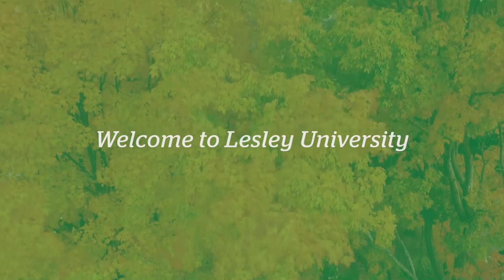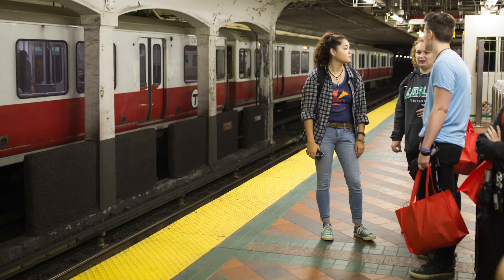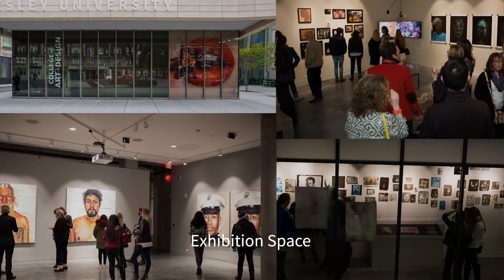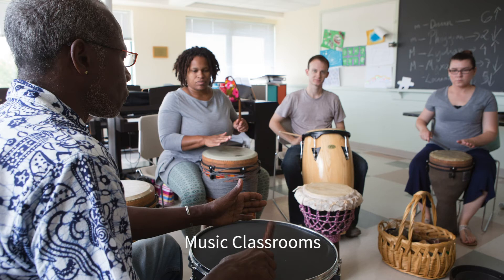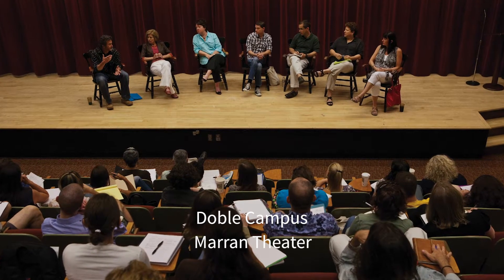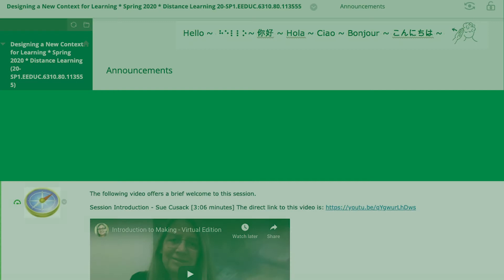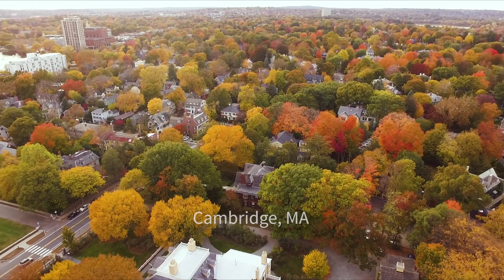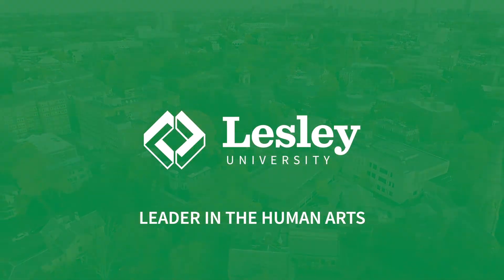Lesley University Campus Tour: Graduate Programs